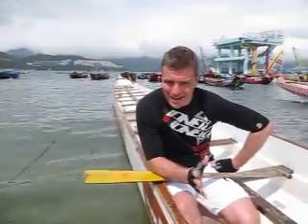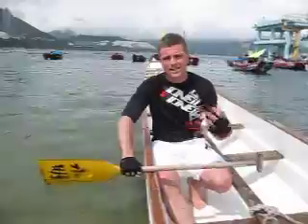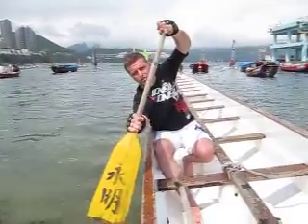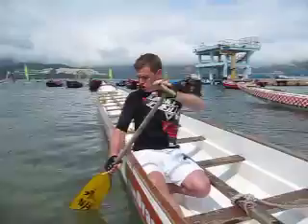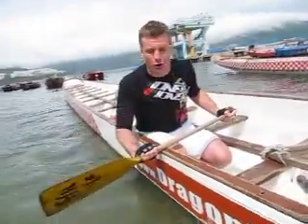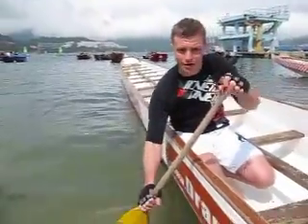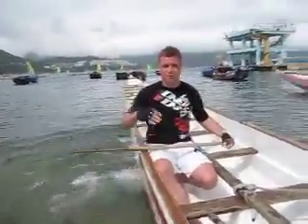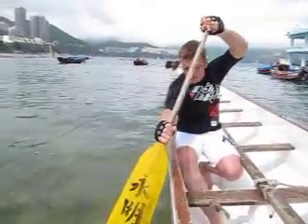Dragon Boat Paddling Technique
In this video, our Cigna dragon boat team captain Benjamin will show us the paddling technique, stroke technique and sitting position that give you a basic idea for how to paddle in a dragon boat as a team.